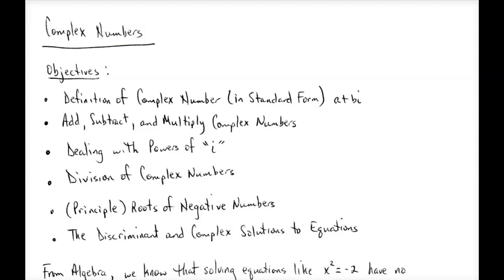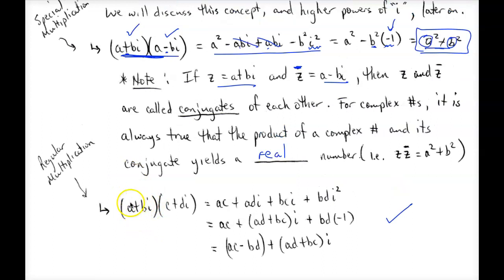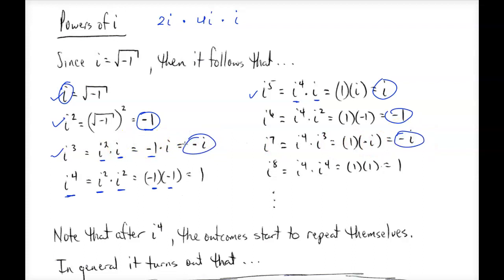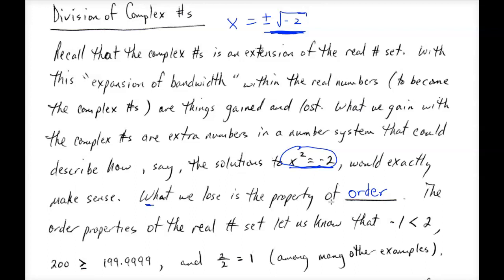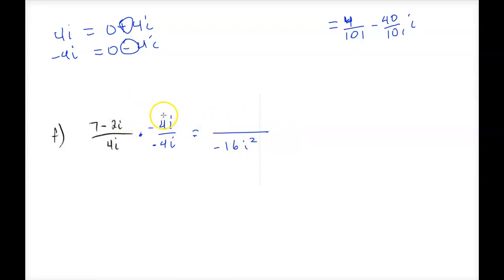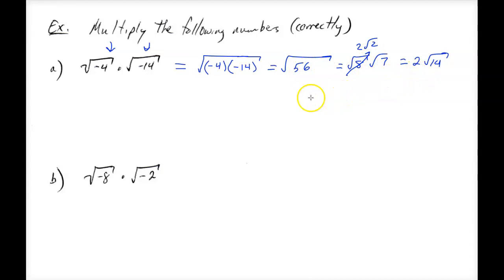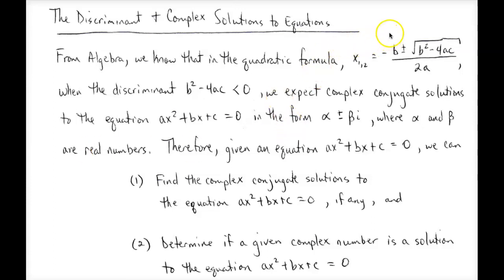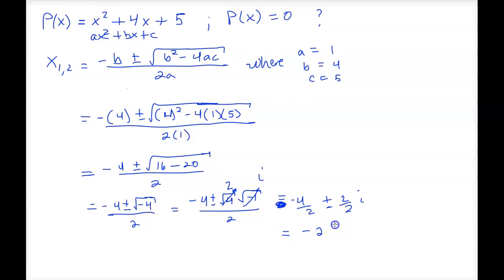Complex Number System Basics